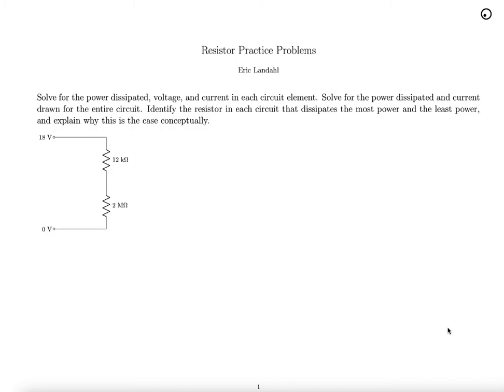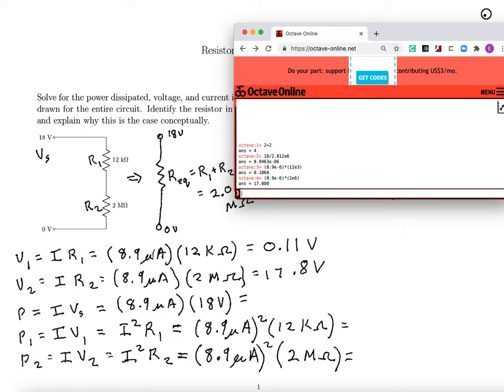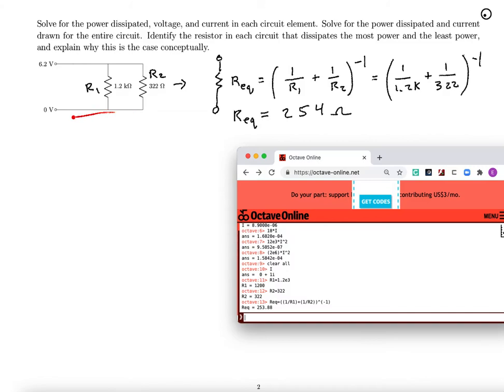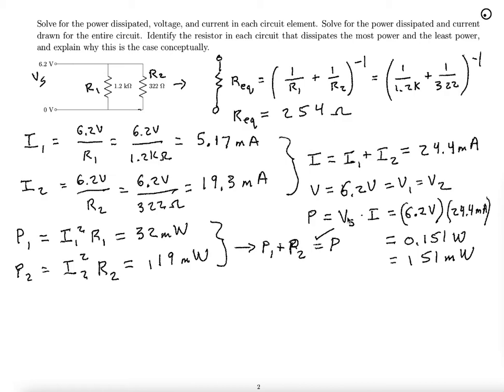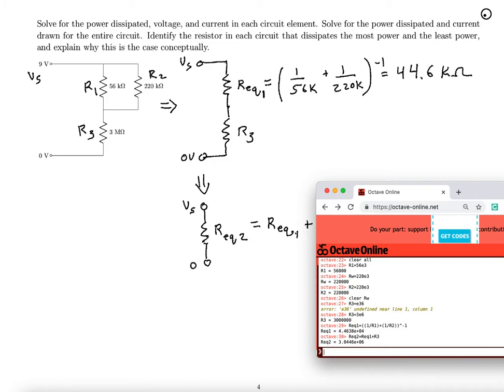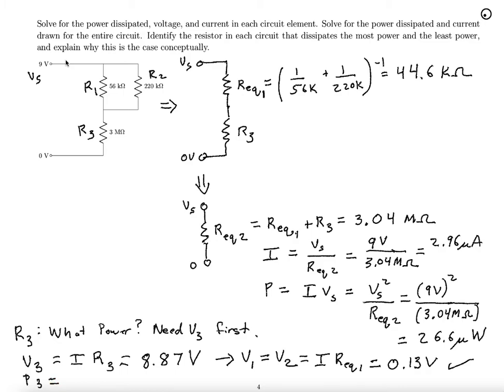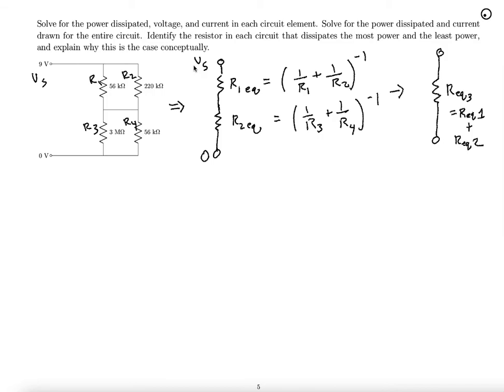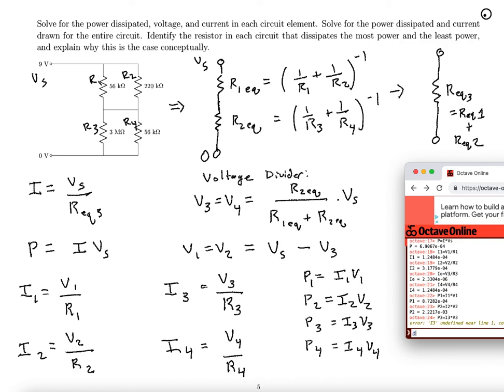Analog23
PHY 231, Analog Electronics.  Resistor Problems: Simplifying complex resistor problems to determine the current, voltage, and power dissipated.  Although a standard scientific calculator can be used for all calculations, I speed things up a bit by using Octave, available free